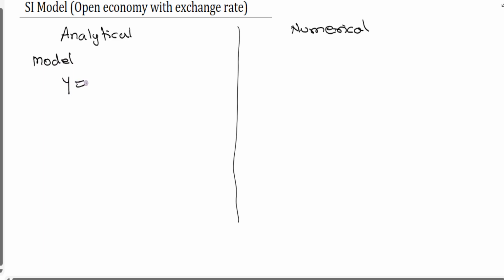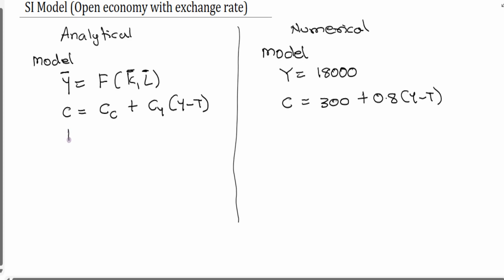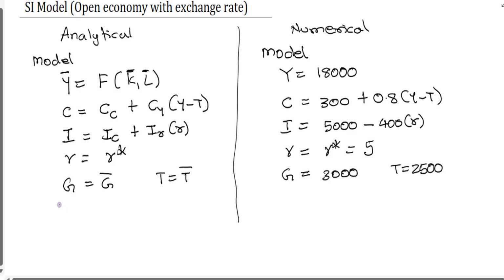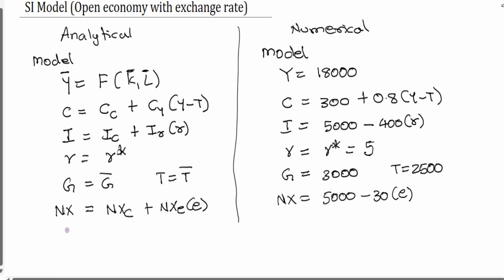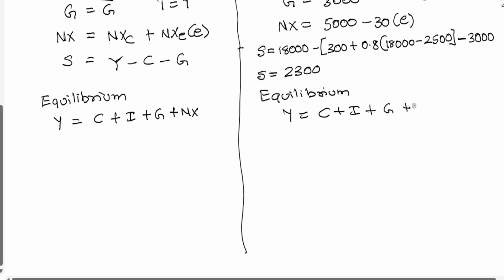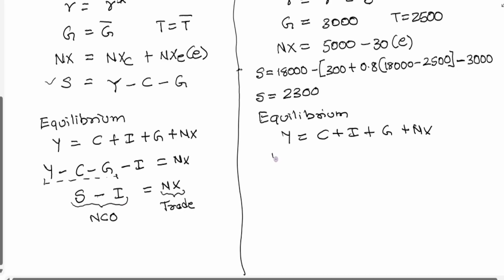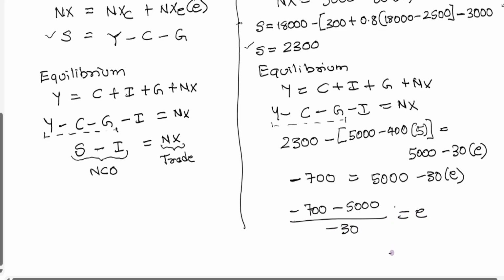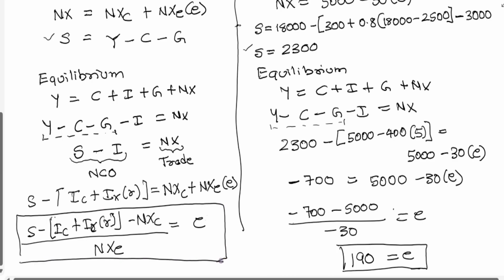Economics in 10 mins - Savings-Investments Model (3/3) Open Economy (Analytical & Numerical)